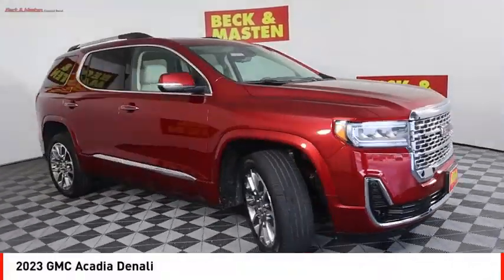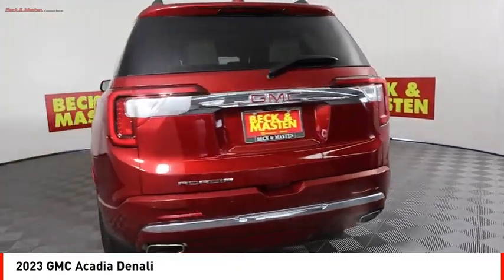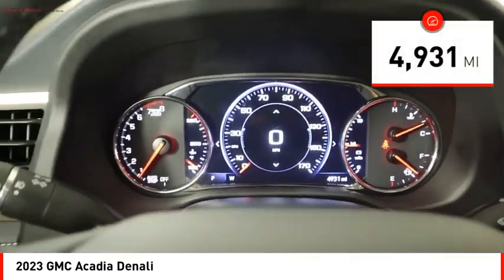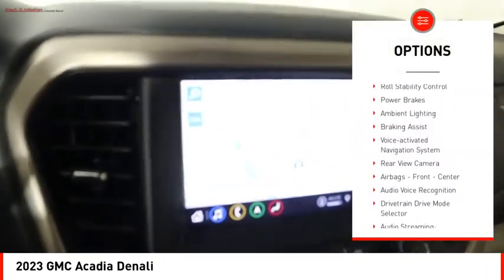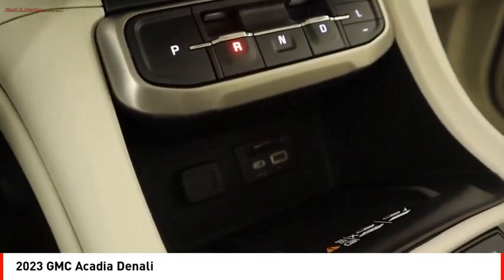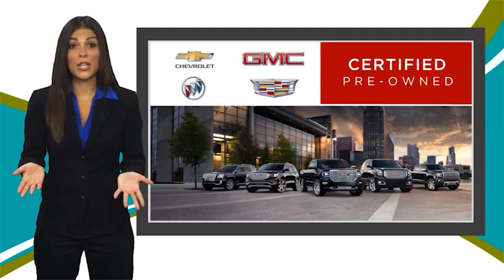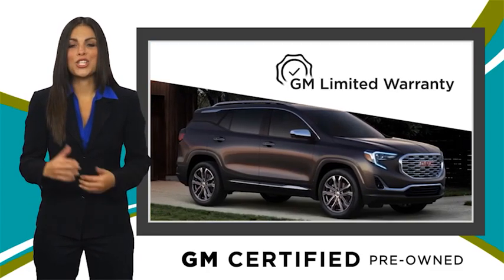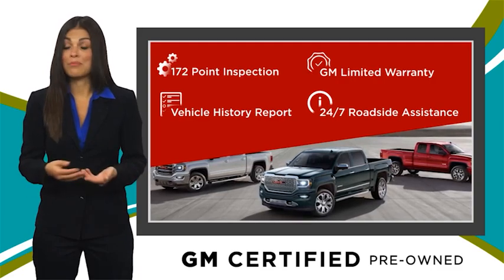2023 GMC Acadia Houston TX PZ112641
2023 GMC Acadia Denali